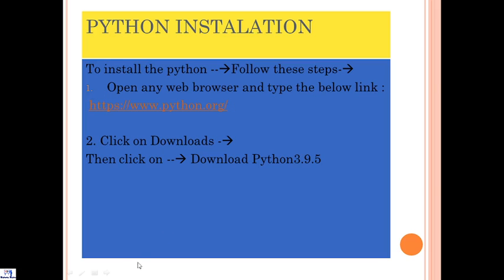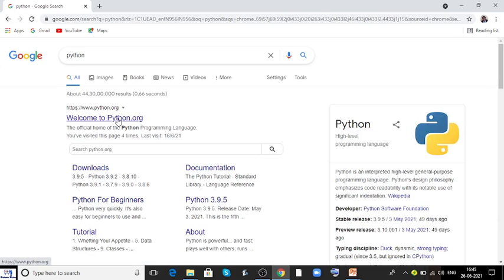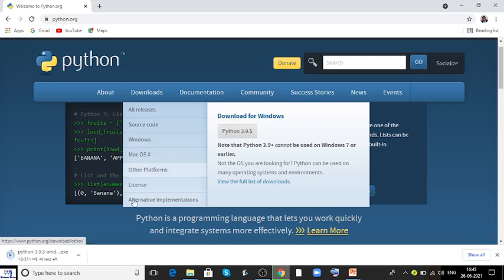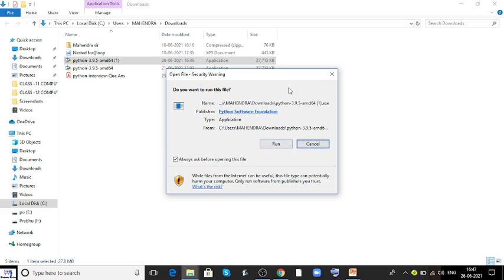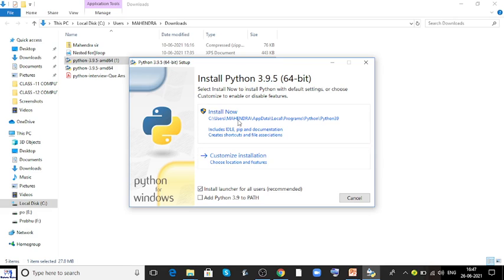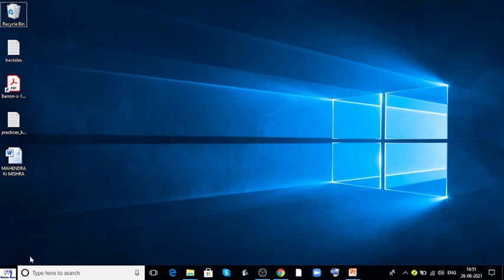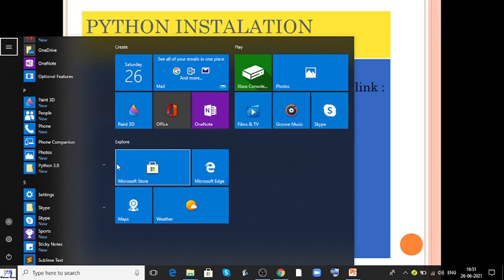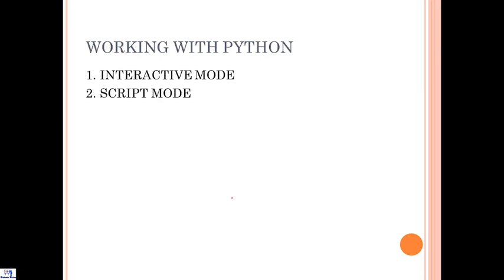// PYTHON PROGRAMMING LANGUAGE // MACHINE LEARNING //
In this session, I have explained how to install the python .
Watch this video to clear your concepts.
 Mahendra Mishra is a free YouTube channel that aims to provide study material and amazing lectures of  Physics, Chemistry, and Maths, Account, computer, BO, Banking, Economics for the students of class 6 to 12.

WE (PRACHI MA'AM AND MAHENDRA SIR ) not only teach but also guide the STUDENTS in the correct direction for their future. We try to answer most of the questions of students such as which stream to choose after Class 10, how to stay motivated and how to prepare for examinations, etc
Follow us on Top Social Media Websites